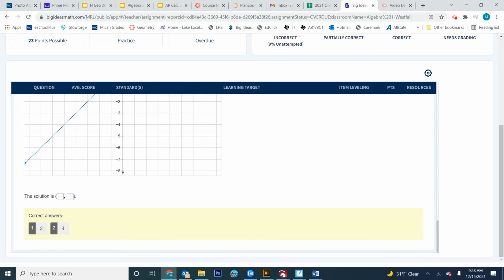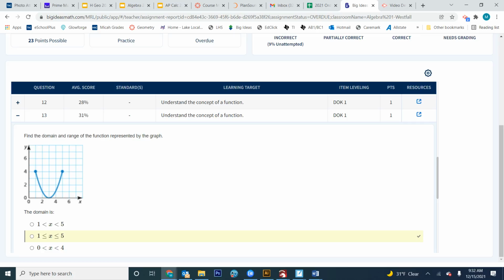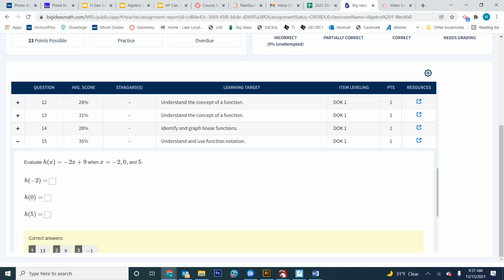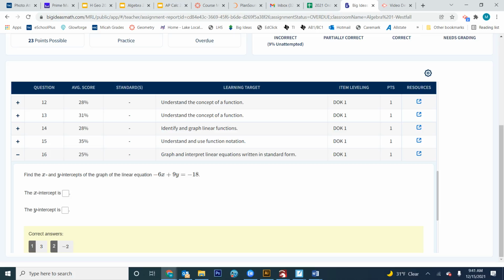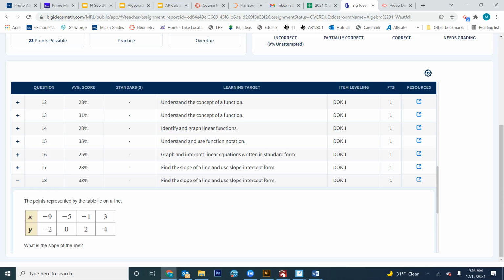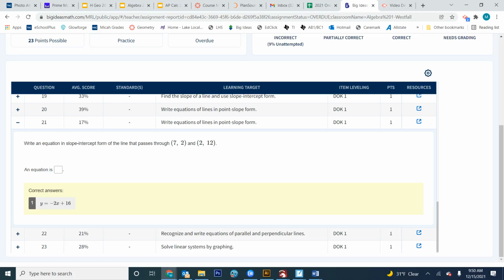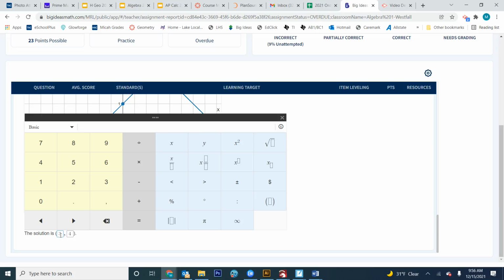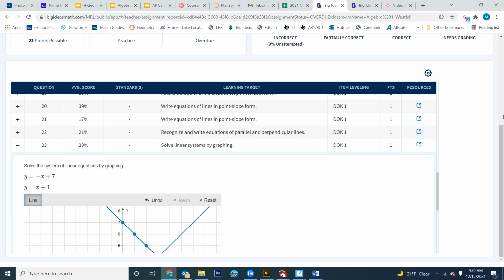Calc Exam Review D2